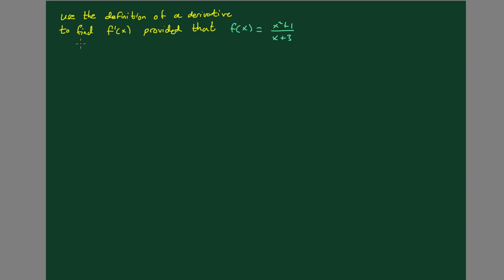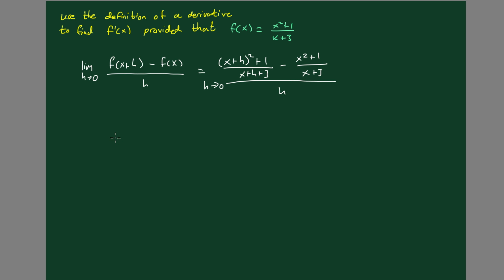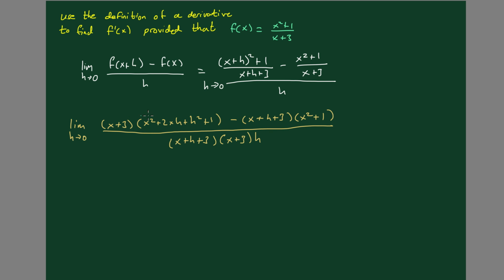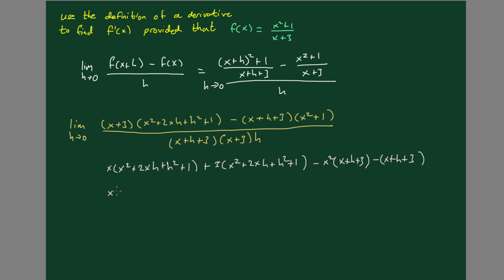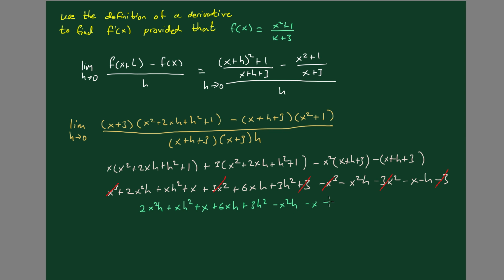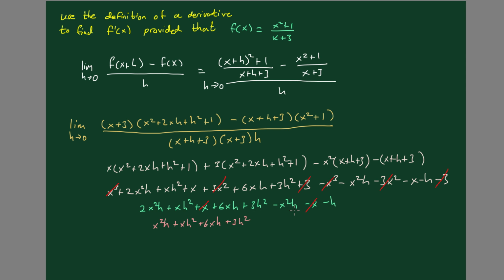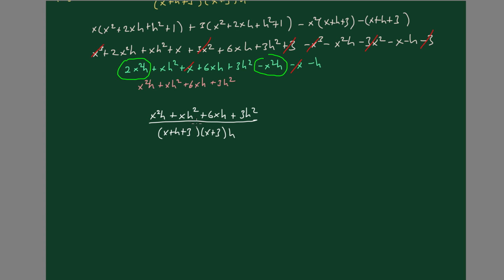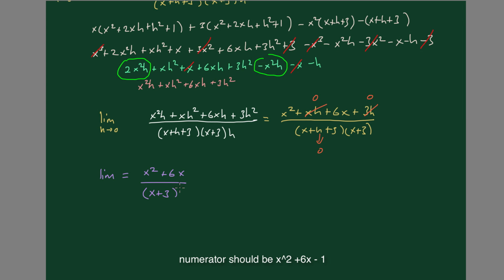Finding the derivative using the definition of a derivative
How to find the derivative of a quotient using the definition of a derivative.